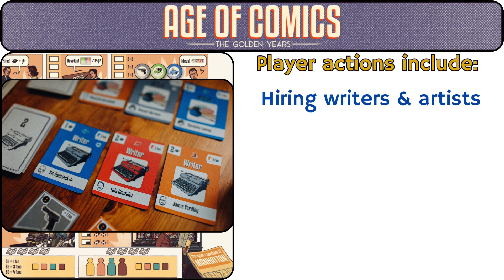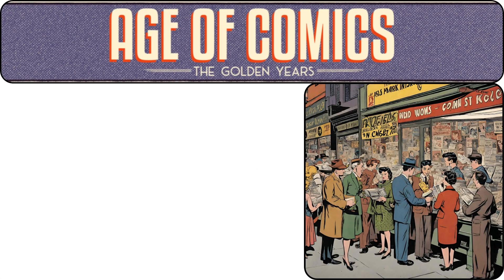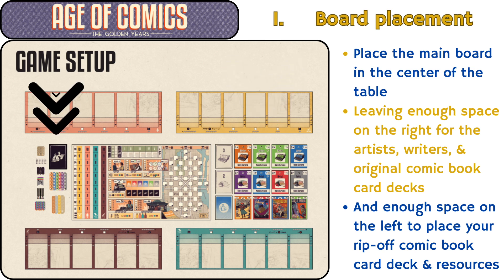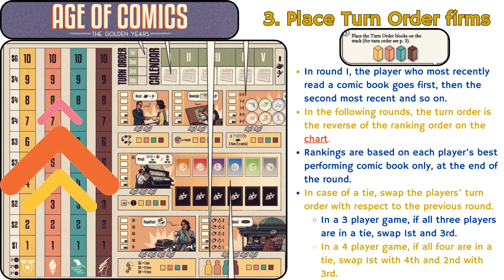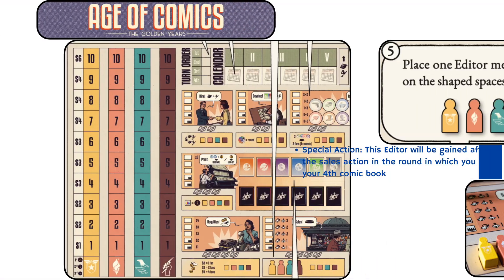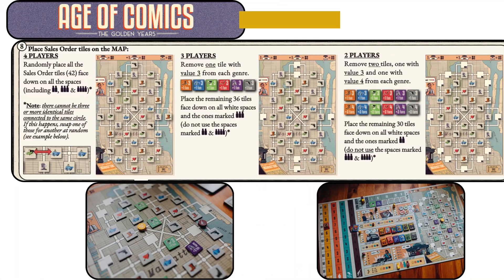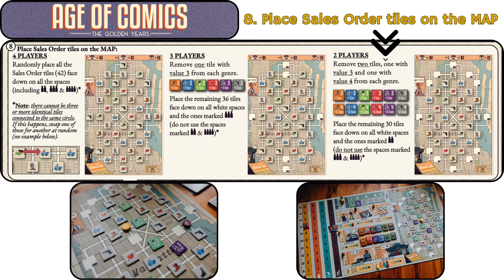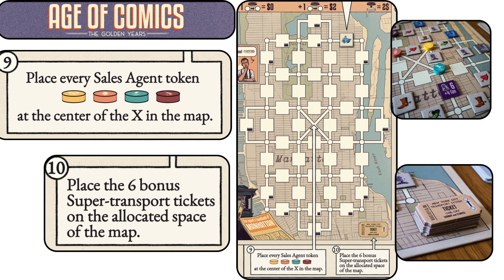EZ NOMICS: Game Setup of Age of Comics: The Golden Years by Lirius Games: Part 2: Econ Board Games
EZ NOMICS is a dedicated YouTube channel providing free online video tutorial resources for IB Econ & for students taking AP Micro, AP Macro, & AS, A Level Econ courses.
Economic board games can be a fun, engaging way to socialize, learn, & understand economics.

These games are entertaining tabletop games that can effectively integrate economic theory & accurately simulate market & political economic phenomena.

These videos will include:
1. Unboxing of the game
2. Overview
3. Game setup
4. How to play & run through
5. Interviews with game developers
Age of Comics is a worker placement game in which you, as a comic book publisher, compete against other oligopolistic publishers for loyal fans.

Game Setup of Age of Comics: The Golden Years

1938, New York City, the beginning of the Golden Age of Comic Books, an era which introduced us to the superhero archetype (0:05)

Imagine playing an economic board game in which you publish & compete against other comic book publishers in New York City during that Golden Age of Comic Books.

That game is Age of Comics: The Golden Years by Lirius Games
Microeconomic concepts within the game include (0:28):
* Theory of the Firm
* Comic book publishers operate within the market structure of duopoly if it’s a two-player game
* However, if it’s a three-to-four-player game, the market structure is an oligopoly
* In addition, game theory is present through the strategic behavior of the competing firms
Player actions (0:42)
* Hiring writers & artists
* Developing story ideas
* Developing original comics
* Printing both original & rip-off comics
* Collecting royalties & sales revenue
Production concepts (0:54):
* The role of the entrepreneur to organize factors of production through the employment & costs of labor & capital resources
* Product differentiation & non-price competition
* Competing substitutes
* Sales & marketing
* Job training as a positive production externality
Consumption concepts (1:14):
* Non-price determinants of demand
* Changes in tastes & preferences
* Sales & marketing & building hype for an upcoming comic book
* How competing substitutes impact demand
* And how household expenditure (spending) = the revenue earned by the firm
Base Game Components (1:32)
Game Setup in 12 steps (1:38)
1. Board placement (1:43)
2. Place Calendar tiles (1:56)
3. Place Turn Order blocks (firms) (2:07)
4. Place 6 Idea tokens (2:44)
5. Place an Editor meeple (2:55)
6. Arrange the game supply (3:04)
7. Stack all the Mini Original & Rip-Off Comic Book tiles (3:11)
8. Place Sales Order tiles on the Map (3:18)
9. Place Sales Agent tokens (4:14)
10. Place 6 bonus Super-transport tickets (4:20)
11. Player Setup (4:25)
12. Shuffle the Writers, Artists, & Original Comic Book cards separately, form 3 decks (5:13)
EZ NOMICS is a YouTube channel that illustrates how to draw, analyze, & evaluate Econ models for IB Paper assessments (analysis & evaluation outlines are provided under the "SHOW MORE" tab of every video).

1. Channel features 240+ video tutorials covering all IB Econ models

Would you like to support EZ NOMICS in our mission to provide free video tutorial resources for students worldwide?

You can by buying me a coffee, or two, or three

In 2024, Domenico was shortlisted in the Best Use of Technology category for the Tes Awards for International Schools. The nomination recognized his time, effort, and dedication in founding and building his IBDP Economics YouTube channel, EZ NOMICS as a free online learning resource for all students worldwide.